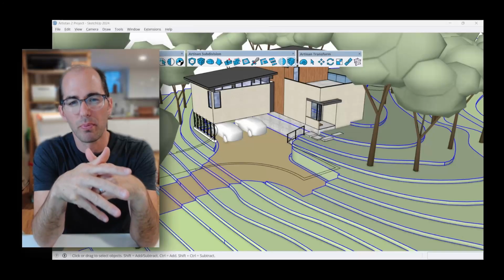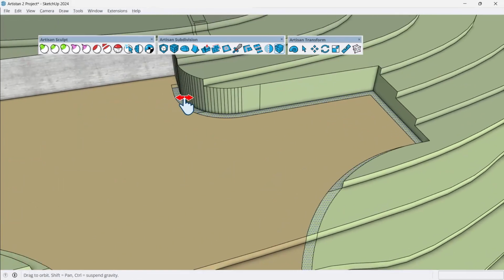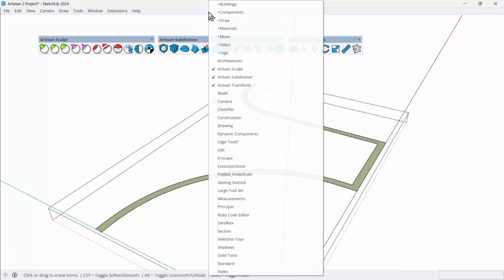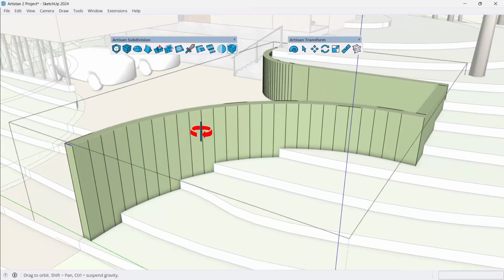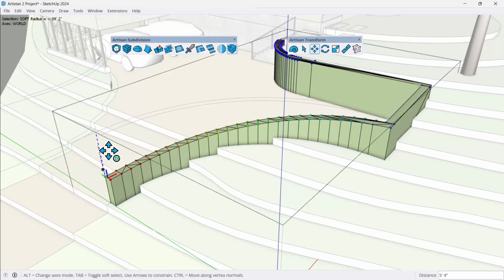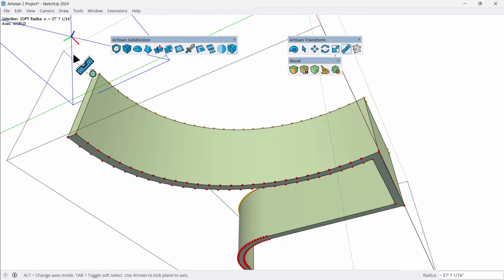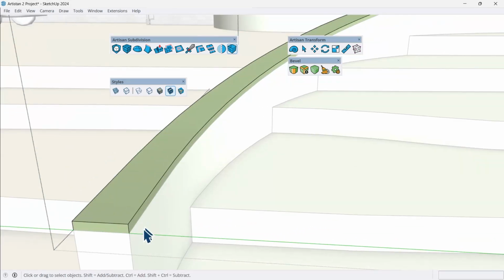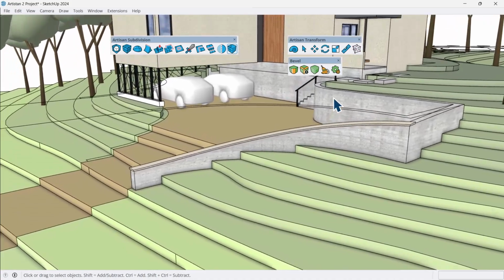Designing Curved Sloped Retaining Walls with Artisan 2 in SketchUp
Dive into our step-by-step tutorial on creating smooth, sloped retaining walls using Artisan 2 in SketchUp. Follow along with our detailed tutorial to enhance your 3D modeling skills. This video is perfect for anyone looking to refine their architectural projects and achieve a professional finish. Utilizing Artisan's powerful Make Planar and Extrude Faces tools, we'll show you how to achieve smooth transitions and precise detailing. Elevate your SketchUp capabilities with this in-depth guide to creating retaining walls that stand out.

We begin by preparing the basic framework and using the Make Planar tool to flatten and clean the geometry. Discover techniques to dynamically adjust wall shapes, ensuring smooth, professional contours. We'll also explore the Extrude Faces feature, demonstrating how it helps maintain flexibility and accuracy throughout the design process.

This video is perfect for SketchUp users looking to enhance their workflow and create detailed, aesthetically pleasing models efficiently. Follow along to master Artisan 2 and elevate your SketchUp projects to the next level.

In this Video:
0:00 - Introduction
0:48 - Use Sandbox Drape for Linework
1:41 - Use Make Planar in Artisan Transform
3:32 - Create Breaks in the Walls
4:06 - Using Artisan Move in Soft Radius
5:51 - Soften and Smooth or Bevel Auto-soften
6:23 - Make Planar with Hard Selection
7:02 - Making the Cap with Extrude Faces
8:17 - Artisan Select Quad Ring
9:08 - Add Material
9:24 - Outro